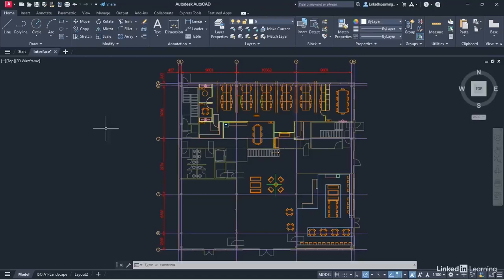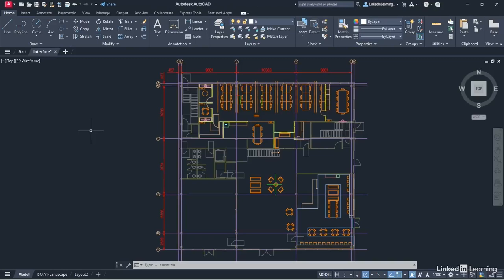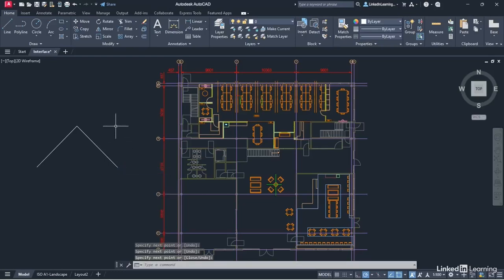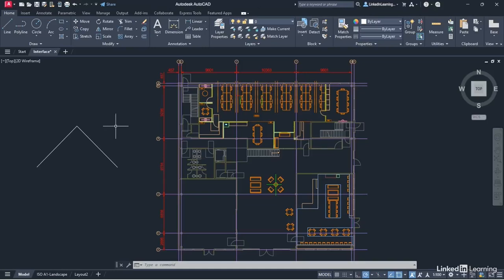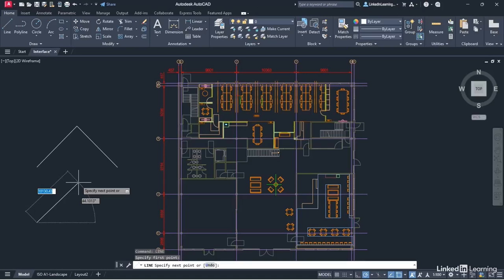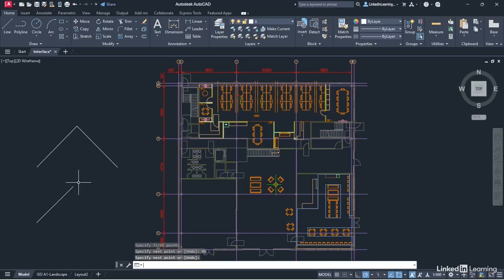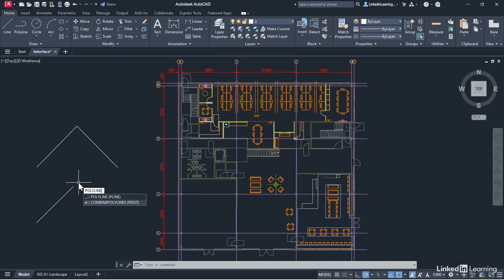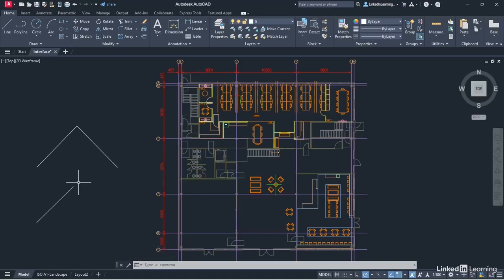14. Using Dynamic Input DYNMODE for quicker input in AutoCAD